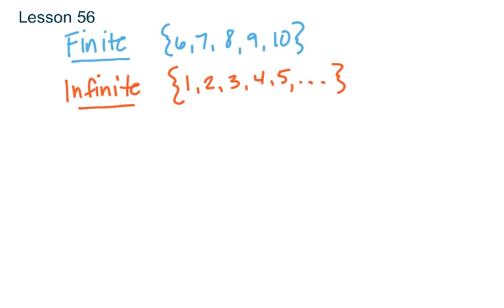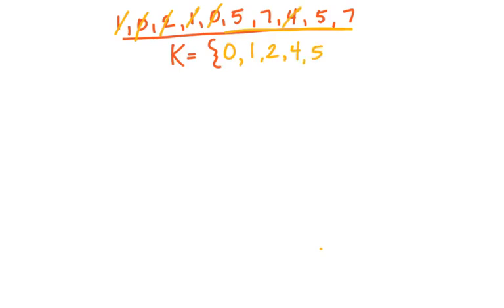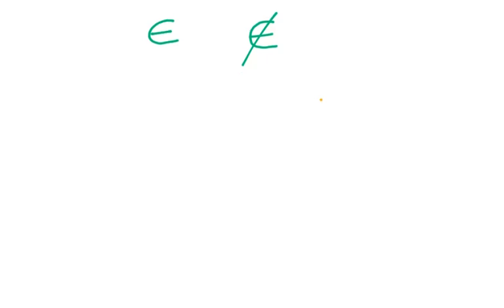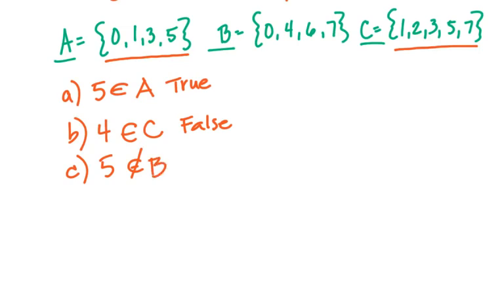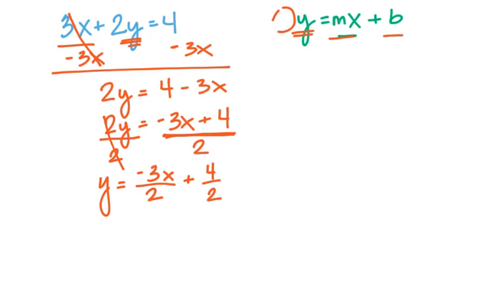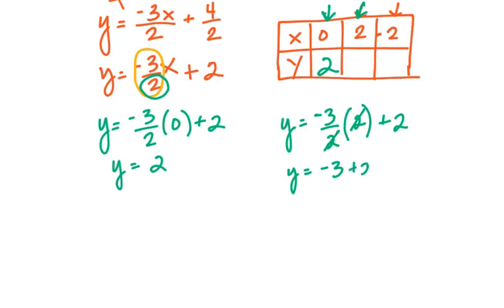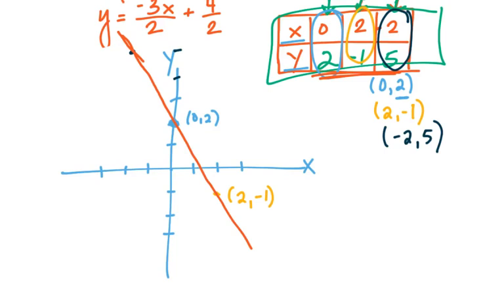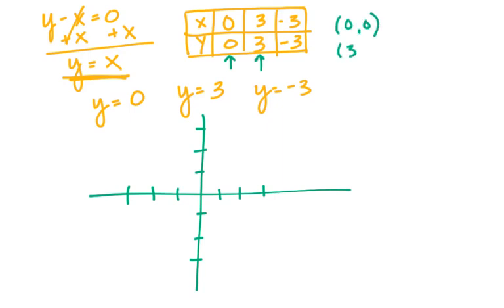Lesson 56 (Algebra 1 Saxon 3rd edition)